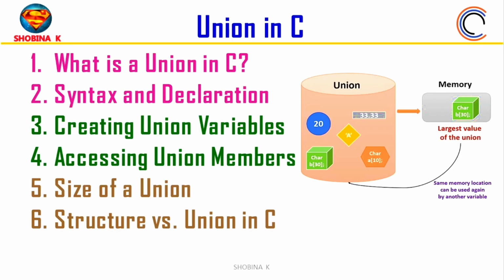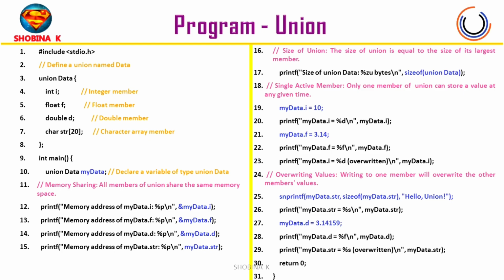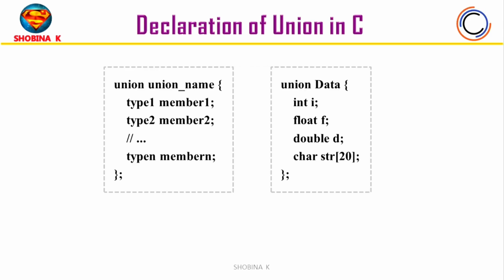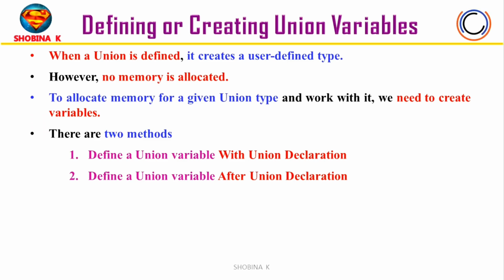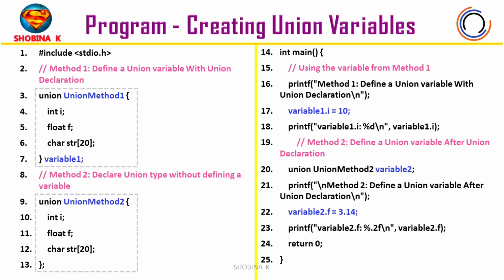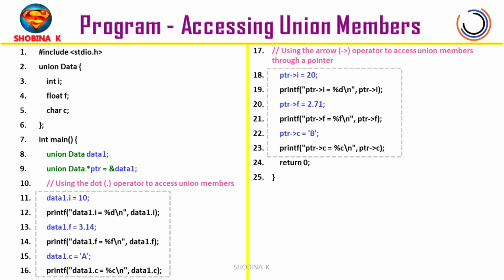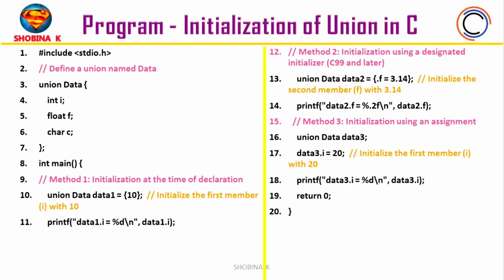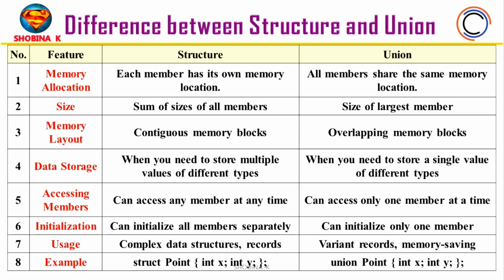CS25C01 | CS3251 Union in C.Programming in C.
cs3251 important questions
first year c programming
cs3251 programming in c important questions
programming in c anna university
c programming tutorial
definition of union
c unions
Union in c programming
cs8251 programming in c important questions
anna university cs3251 programming in c
difference between structure and union in c
unions in c programming
what are unions in c